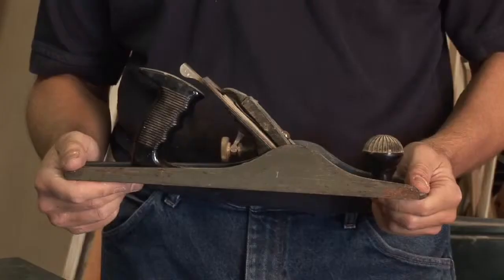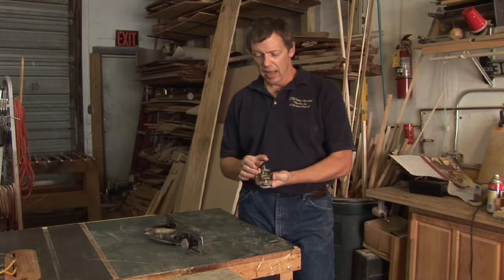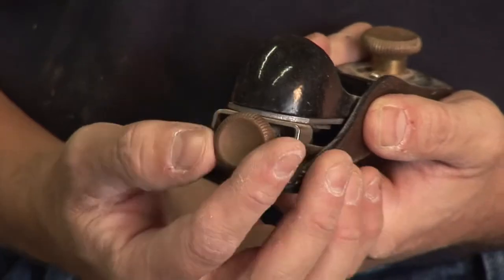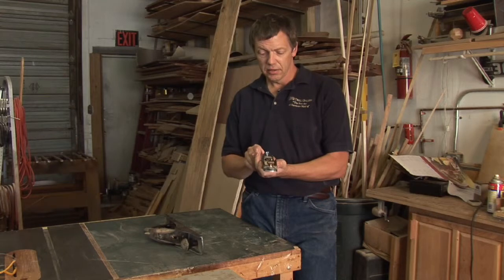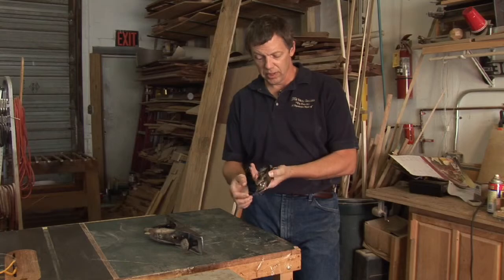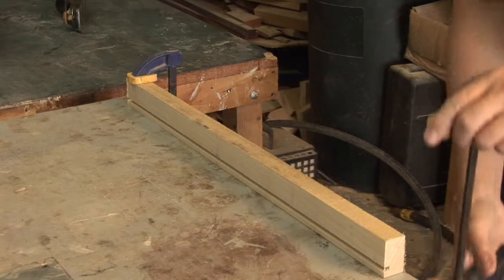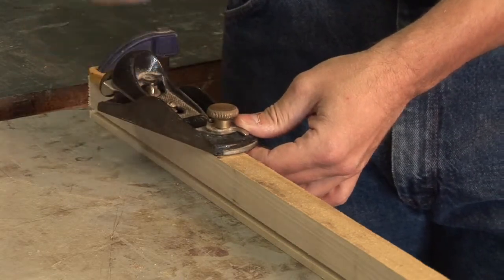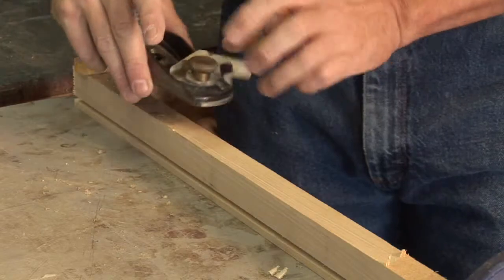How Do I Use & Adjust a Wood Plane?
How Do I Use & Adjust a Wood Plane?. Part of the series: Woodworking Tools Use and Maintenance. A wood plane shapes and cuts wood using a sharp blade. Learn how to use and adjust your wood plane with the help of a woodworking professional in this free video.